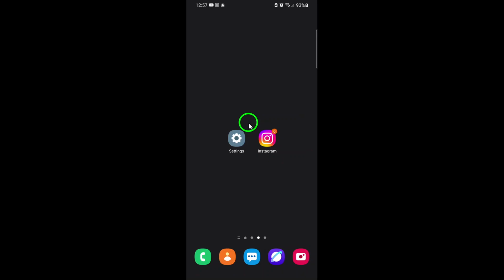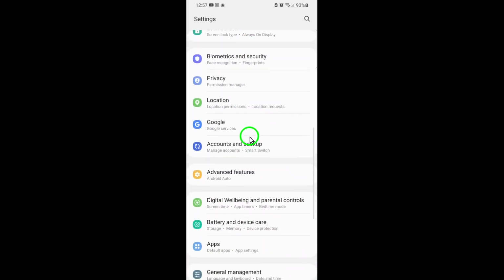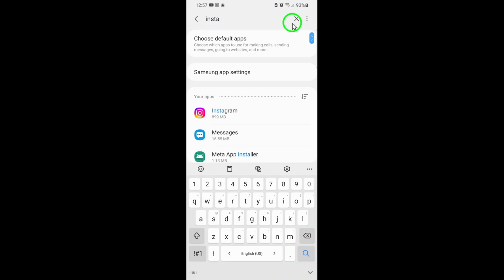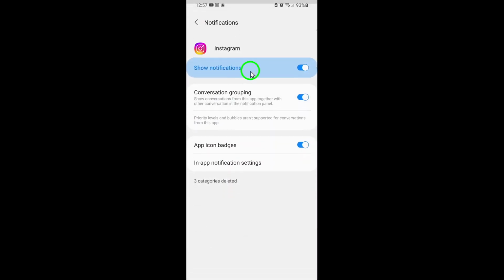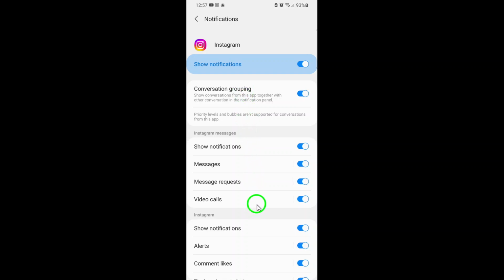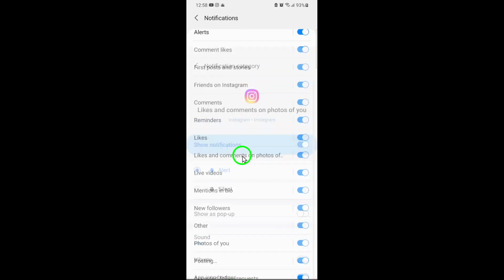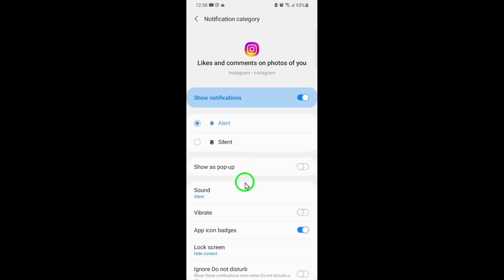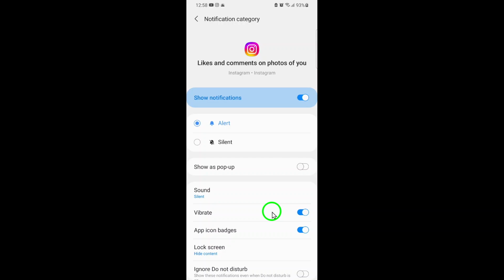How To Enable Vibration for Likes & Comments on Photos of You on Instagram (Updated)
Learn how to enable vibration for likes and comments on photos of you on Instagram with this updated step-by-step guide. This video will help you make sure you never miss important Instagram notifications by activating vibration alerts directly from your phone settings.

Follow these steps to enable vibration for likes and comments on photos of you in Instagram:

1. Go to Phone Settings

2. Tap on Apps

3. Tap on Instagram

4. Tap on Notifications

5. Tap on Notification categories

6. Tap on Likes and comments on photos of you option

7. Toggle on Vibrate option

Stay updated and always feel your Instagram notifications instantly by following these simple steps. This method works on the latest Instagram app version and is perfect for users who want to customize their notification experience for better engagement and responsiveness.-

Chapters:
00:00 Intro
00:12 Soultion
01:05 Outro